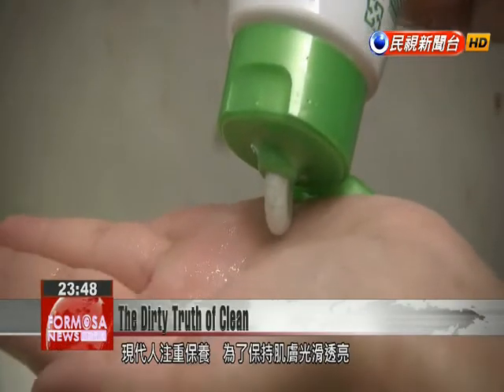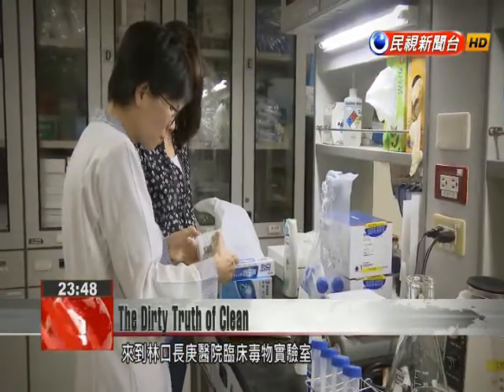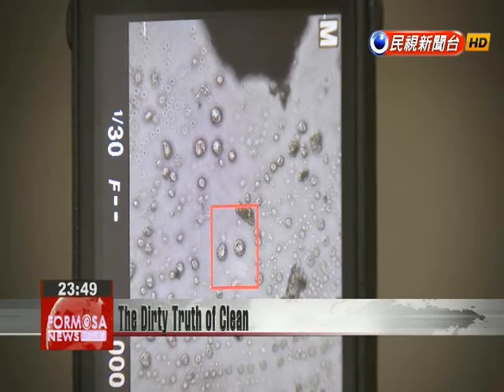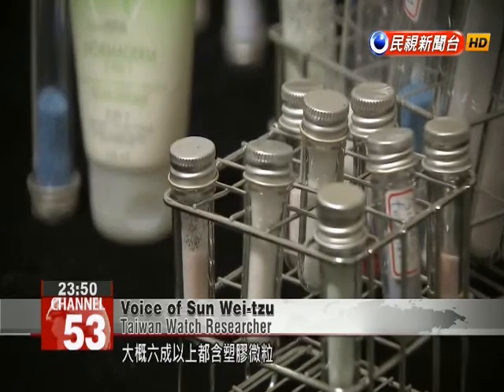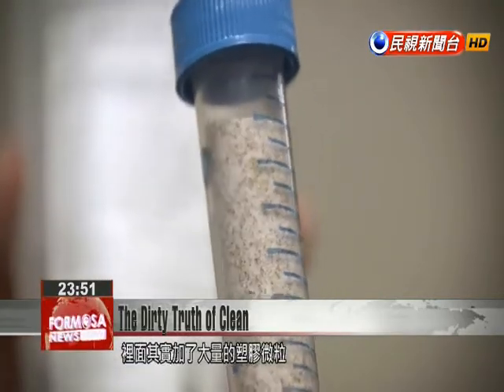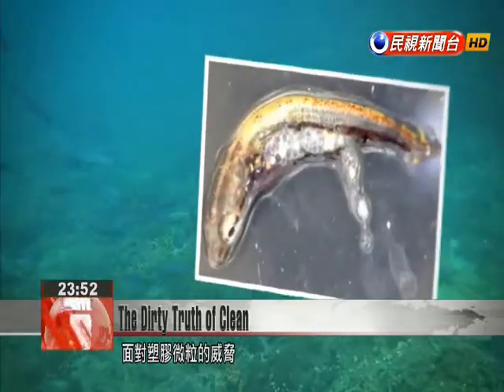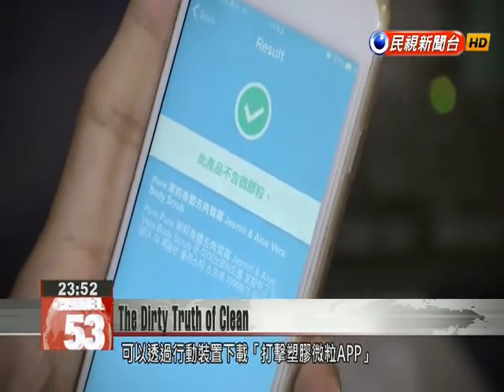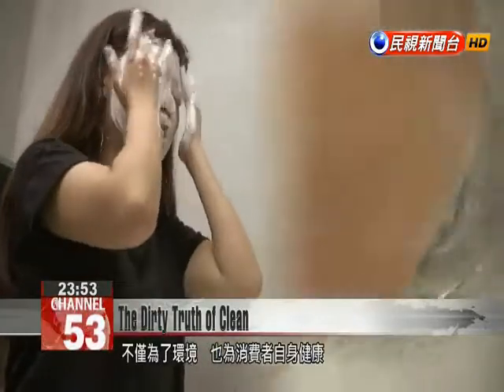Microbeads in exfoliating beauty products create health, environmental concerns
Many makers of facial soap, bath gel, and other cleansing products advertise on their packaging that their products are “deep cleaning” or “exfoliating.” Often, the key ingredients in these products are so-called “microbeads.” But because these microbeads are often less than 5 millimeters in diameter, waste water plants are unable to effectively filter them during treatment, and the beads end up directly in the ocean, where sea creatures eat them. That’s set the stage for an imminent ecological and health catastrophe, prompting the EPA to come out with a law to ban the sale of products containing microbeads starting in 2018. These days there’s a considerable market for skincare products, and especially exfoliating gels and scrubs, which are advertised for their ability to leave skin smooth and clear.Yu YouCathay General Hospital Dermatology Dept.It works like a type of scrubbing action. With these hundreds of tiny microbeads, rubbing them around is just like scrubbing, and doing so helps remove a layer of skin.Taking a walk around the cosmetics section of a mall, you can see numerous products advertising “deep cleansing” effects. Microbeads are the key ingredient in many of those products. But what are they exactly?In this clinical toxicology laboratory at Chang Gung Memorial Hospital in Linkou, New Taipei, researchers are running tests on this cleansing lotion, body wash, and facial scrub randomly picked from store shelves.They add water and stir the solutions. After letting them settle, they use pipettes to remove samples of the solid sediment at the bottom. The sediment is then placed in beakers and spun in a centrifuge.After that, the sediment is heated to help separate the particles for better viewing under a microscope.These three randomly selected products claiming exfoliating properties all contain quantities of microbeads. And in each case, the so-called microbeads are actually made of plastic.Lin Chung-yingChang Gung Memorial Hospital DoctorIf these tiny plastic beads continue to collect in our bodies, and especially in our skin, then on balance they will have a harmful effect on our skin.The observations of those in Chang Gung Memorial Hospital’s toxicology lab were consistent with the results of a study conducted by NGO Taiwan Watch over the course of the past couple of years.Voice of Sun Wei-tzuTaiwan Watch ResearcherAbout 60 percent or more of beauty products that claim to have exfoliating properties contain these plastic particles. The ones with the most are actually cleansing lotions and products specifically for exfoliating.   Sun Wei-tzu, who has a professional background in molecular biology, performed a component analysis of over 500 different publicly available cosmetic products. Sun Wei-tzuTaiwan Watch ResearcherThis is one body wash product with a volume of 200 cc. We found that it contained polyethylene, and filtering it using a coffee filter, we found that it contained around 70 cc of plastic particles.Plastic particles in that product made up more than one-third of the total volume. Other products claiming “natural ingredients” also revealed a considerable amount of plastic particles after testing. Moreover, the diameter of these plastic particles is no more than 5 millimeters, small enough to do irreparable damage to many organisms.Yen NingGreenpeace Oceans Project DirectorScientists have discovered that animals such as fish that ingest pollutants in the form of plastic particles may not be able to move as fast as before. We’re also concerned that they may pose a similar danger to humans.It doesn’t take a huge leap of imagination to picture those fish ending up on someone’s dinner table. What might happen if we eat that fish?Lin Chung-yingChang Gung Memorial Hospital DoctorIf we follow the biological food chain to trace these particles up to when they enter our bodies, the first question is whether these plastic objects contain plasticizing agents. The second question is whether the heavy metal content is relatively high. In the face of the health threat posed by these microbeads, the United States Congress has passed the Microbead-Free Waters Act, which starting in 2017 will ban manufacturers from producing beauty products containing the particles. Taiwan’s Environmental Protection Agency is drafting its own bill which could prohibit all sales of products containing microbeads as early as 2018.Consumers looking to avoid products with microbeads can use a special smartphone app to check if a given product contains the particles or not. What’s more, there are other products without microbeads that can provide the same exfoliating effects.Yu YouCathay General Hospital Dermatology Dept.Lots of different chemicals are able to remove dead skin. Products derived from urea or alpha-hydroxy acid are all commonly used by dermatologists for exfoliation.A move away from microbeads and other ha...